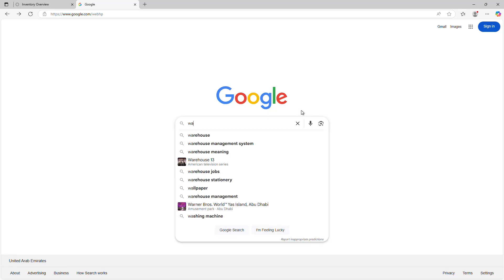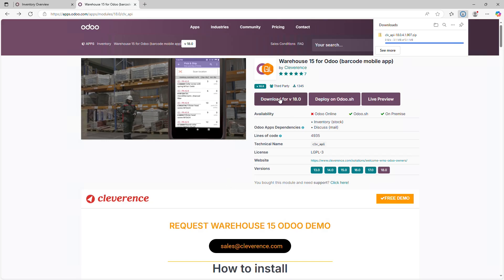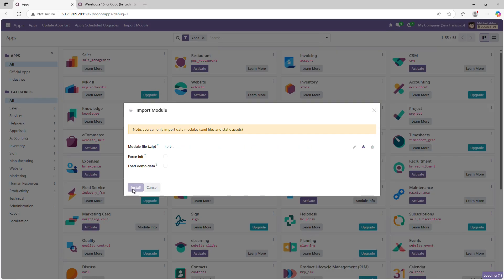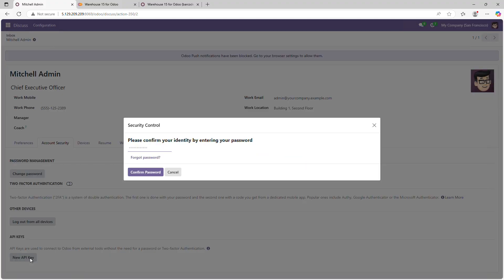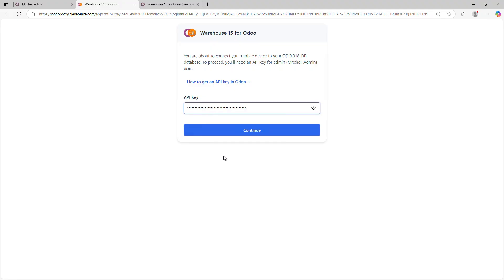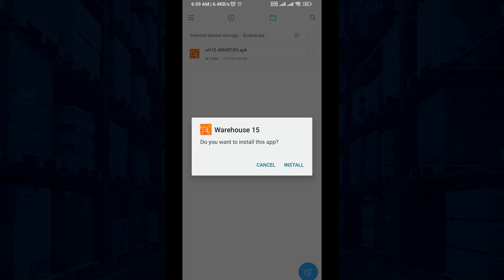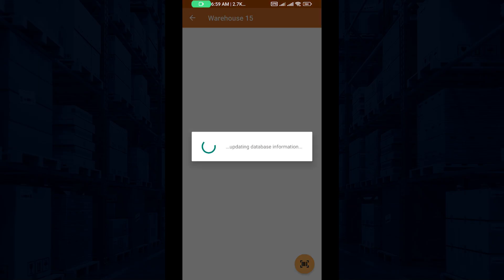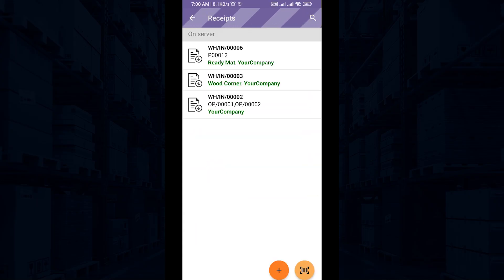Cleverence Inventory for ODOO Installation and setup guide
Looking for the easiest way to install and set up Cleverence Inventory for Odoo on Windows? This is the definitive step-by-step guide for 2025, showing the new standard installation method.

In this tutorial, we cover the entire process from start to finish, ensuring a smooth and error-free setup. Follow along to connect your Odoo database with the Cleverence Inventory mobile scanning application.

🕒 TIMESTAMPS:
0:00 - Introduction
0:10 - Downloading the Module from the Odoo App Store
0:40 - Importing and Installing the Module in Odoo
1:05 - Starting the Web Setup Wizard
1:20 - How to Generate a New API Key in Odoo
2:10 - Connecting the Web Client with the API Key
2:30 - Downloading & Installing the Cleverence Inventory Mobile App
3:15 - Connecting the Mobile App to Odoo via QR Code
3:40 - Final Verification & App Overview

This guide is perfect for Odoo administrators, IT staff, and end-users who need to get Cleverence Inventory up and running quickly.

Have questions? Drop them in the comments below, and we'll do our best to help.